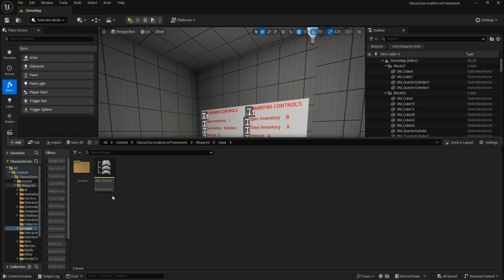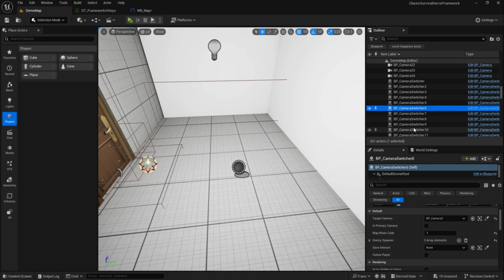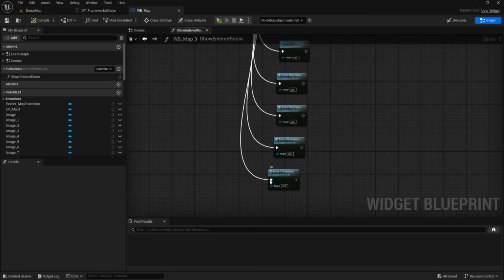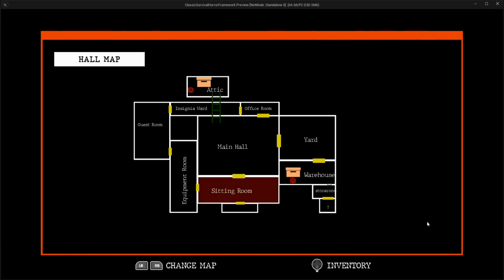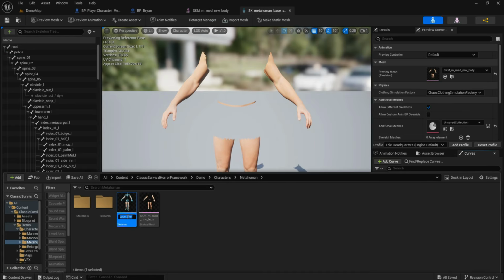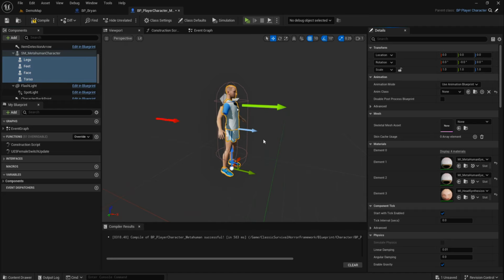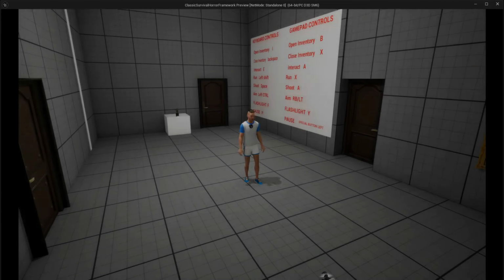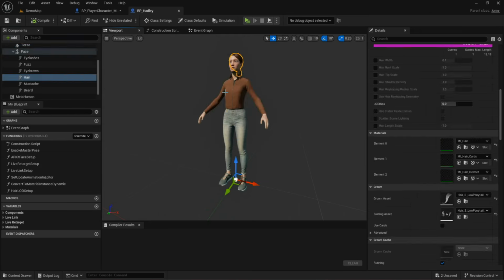Getting Started with the Classic Survival Horror Framework – #5 (Controls, Map system, Metahuman)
In this video, I’ll walk you through how to work with the Classic Survival Horror Framework in Unreal Engine. In this part, I cover:

- Game Controls ( Gameplay and UI)
- Map System
- Metahuman

👍 If you’ve already used the kit, a quick rating on Fab would mean more than you know, especially during these early stages. Every bit of support really helps!

0:00 Intro
00:58 Game Controls
02:08 Map System
08:44 Metahuman
18:20 Outro